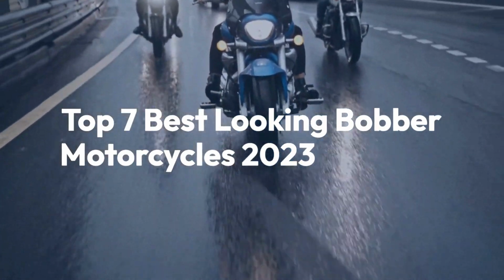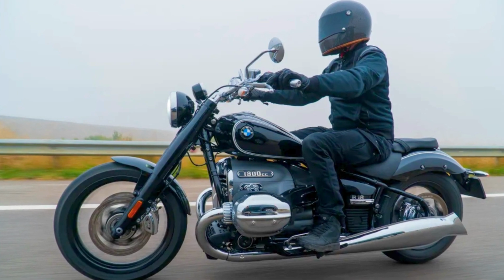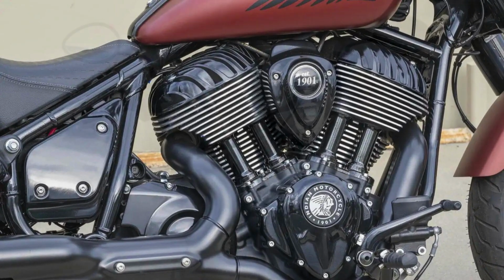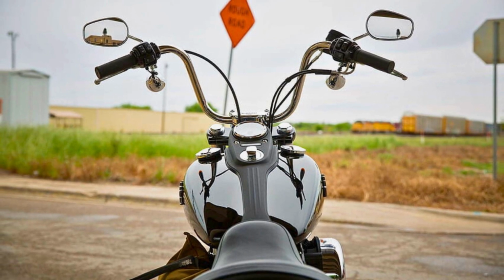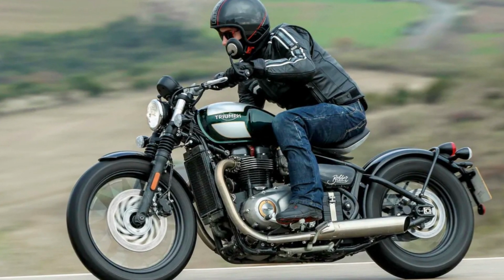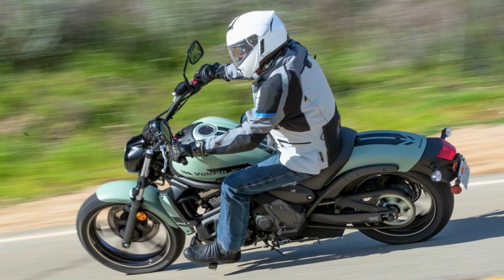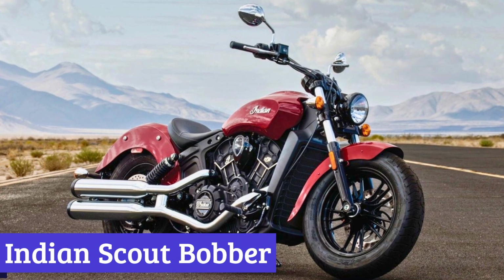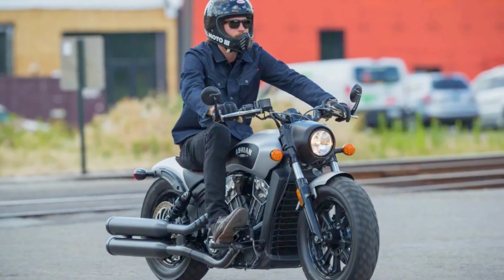Top 7 Best Looking Bobber Motorcycles 2023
Welcome back to the channel. Today we bring you the insane list of Top 7 Best Looking Bobber Motorcycles 2023.
When you find out how amazing these bikes are, you will be astound.

BMW R18
Indian Chief Bobber
Harley-Davidson Street Bob 114
Triumph Bonneville Bobber
Kawasaki Vulcan S
Royal Enfield Super Meteor 650
Indian Scout Bobber